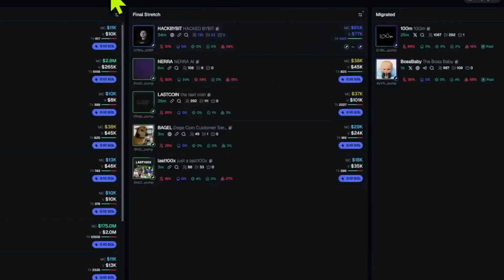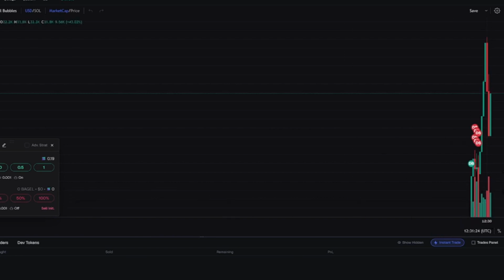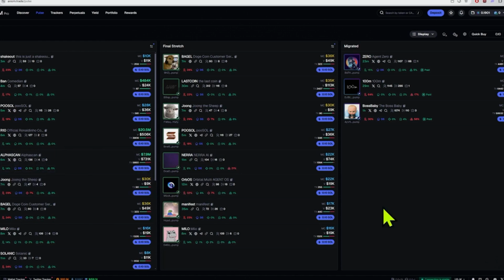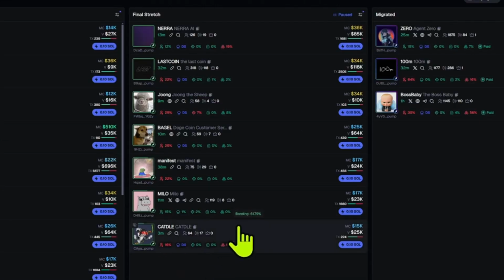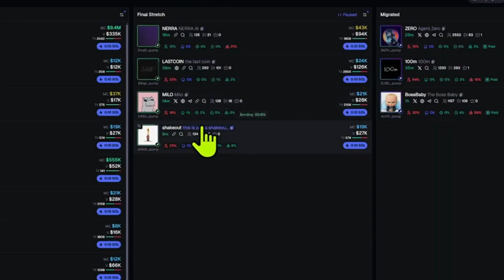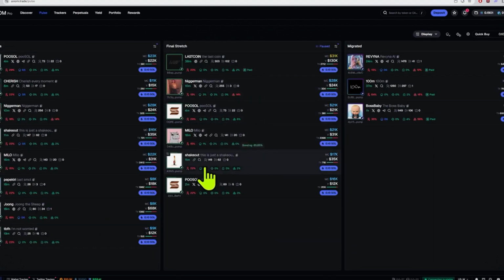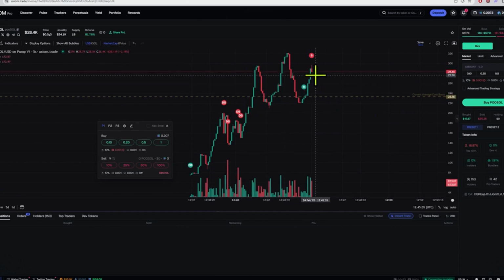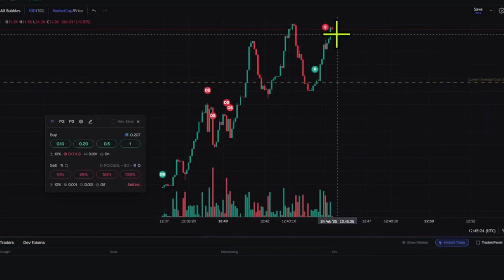Axiom Early Access How to Create Account Axiom Trade❤register❤ Sign Up❤ P68